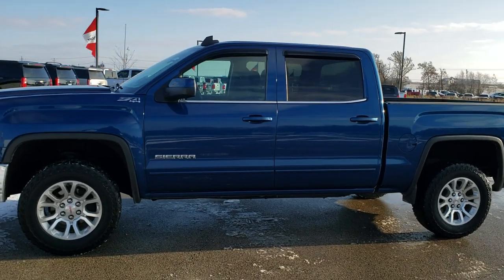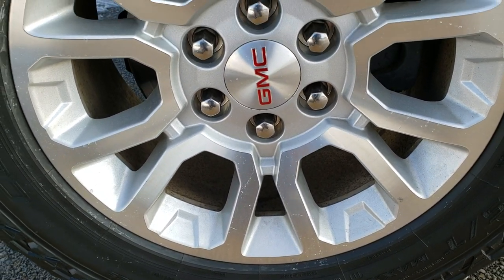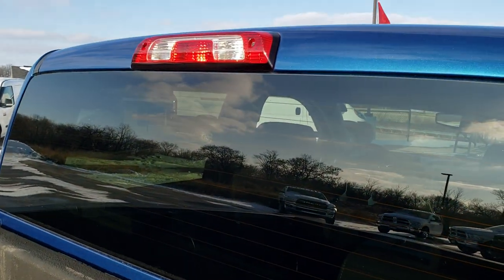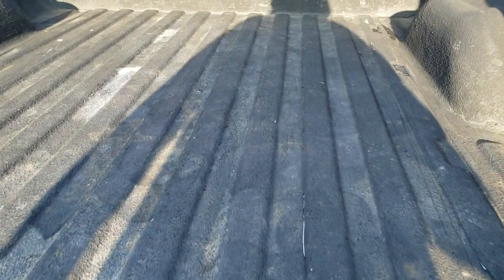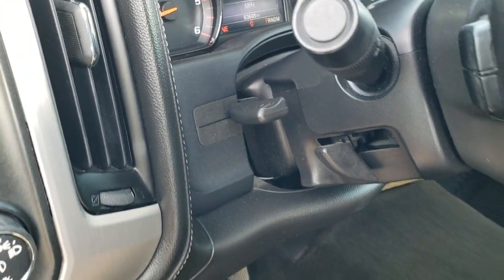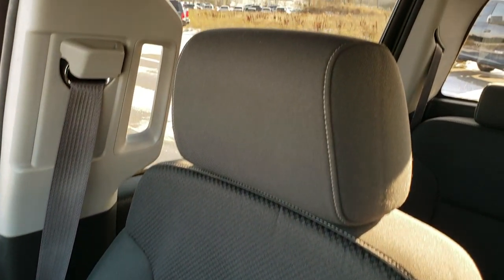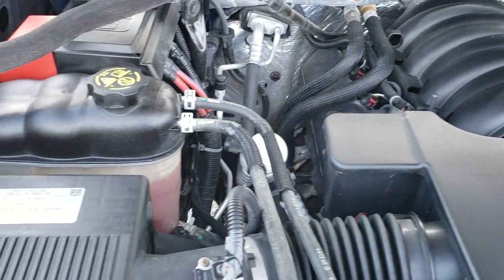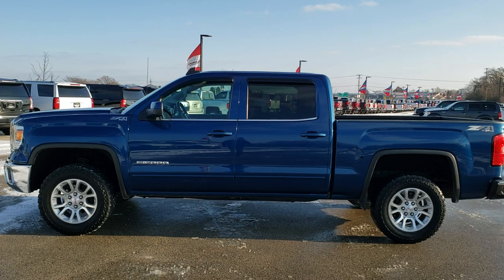2015 GMC SIERRA 1500 CREW SLE Z71 STONE BLUE WALK AROUND REVIEW SOLD! 10389A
Today we did a walk around review of this 2015 GMC Sierra 1500 crew short stone blue metallic 4wd.

Thank you for checking out this video of this 2015 GMC Sierra 1500 crew short stone blue metallic 4wd.

STOCK: 10389A
PRICE: $26,999
MILES: 63,676
MAKE: GMC
MODEL: SIERRA 1500
VIN: 3GTU2UEC2FG186845
LOCATION: FOND DU LAC OSHKOSH WISCONSIN, 54937 TRUCKS ON 41

CLEAN TITLE HISTORY! 5.3 Liter V8 Ecotec3 Engine with E85 Flex Fuel Capabilities and Active Fuel Management, 355 Horsepower, Full Four Door Crew Cab, Short Box 5 1/2 Foot Shortbox , SLE1 Package 3SA SLE, 6 Speed Automatic Transmission with Optional Manual Tap Shift, Turn Dial 4x4 Four Wheel Drive 4WD, Z71 Offroad Suspension Package Z-71, Reverse Backup Camera Rearview Camera, Onstar System, Power Driver's Seat, Non Smoker, Black Ebony Cloth Seats, 40/20/40 Split Front Bench Seating with Center Seat Hidden Storage Compartment, Tonno Pro Soft Roll Up Tonneau Cover, Full Towing Package with Receiver Trailer Hitch, Wiring and Transmission Cooler Tow Package, Aftermarket Electronic Brake Controller, Power Mirrors, Stabilitrak Traction Control, 3.42 Gears with Automatic Locking Differential Limited Slip Differential, Cooper Discoverer S/T LT265/65 R18 Tires, Painted Alloy Rims Premium Wheels, Four Wheel Disc Brakes, Spray-in Bedliner, Bedrail Covers, Bug Shield, Fog Lights, LED Bed Lighting, LED Running Lights, Projector Lamp Headlights, Vent Shades, EZ Raise Assist Tailgate, Locking Tailgate, Rear Bumper Steps, Chrome Trimmed Grill, GMC IntelliLink Touchscreen Radio, AM / FM Radio Tuner, Sirius/XM Satellite Radio Capabilities Sirius / XM, CD Player, Auxiliary MP3 Jack Portable Audio Connection, SD Card Slot, USB Jack Portable Audio Connection, Keyless Entry with Factory Remote Start, Rear Window Defroster, Adjustable Height Seatbelts, Driver and Passenger Front Air Bags, L.A.T.C.H. Child Safety System, Side Curtain Air Bags SRS Safety Restraint System, Multi-Function Steering Wheel Controls, Homelink System with Three Programmable Buttons for Garage Doors, Lighting Systems & Security Systems, Compass, Outside Temperature Display and Mileage Display, Dual Multi-Zone Climate Control , Factory All Weather Floormats, Air Conditioning AC, Cruise Control, Power Locks, Power Windows, Automatic Headlights Autolamp, Tilt/Telescope Steering Wheel, 110V / 150W Auxiliary Power Outlet, Stone Blue Metallic, CLEAN AUTOCHECK! Very very clean inside and out! This is one of the sharpest 2015 GMC Sierra 1500 crewcab shortbox 1/2 ton trucks on our lot! Make your move before this super clean 4wd is gone!

STOCK: 10389A
PRICE: $26,999
MILES: 63,676
MAKE: GMC
MODEL: SIERRA 1500
VIN: 3GTU2UEC2FG186845